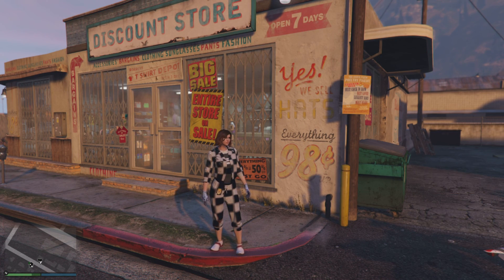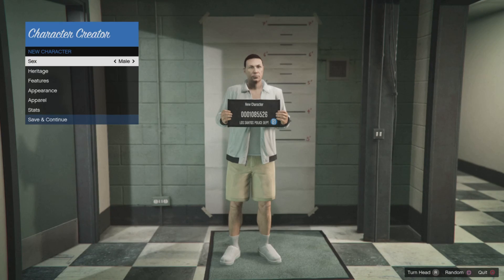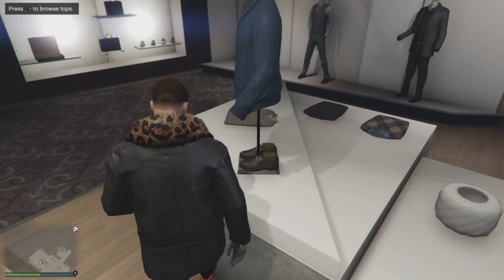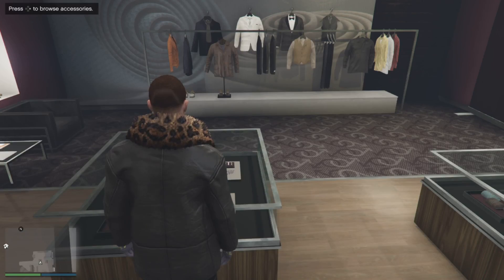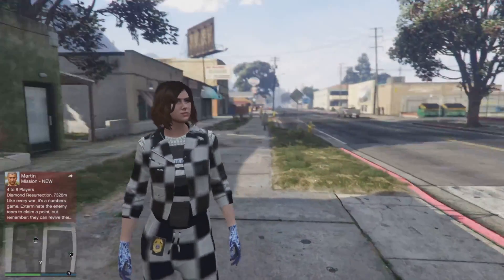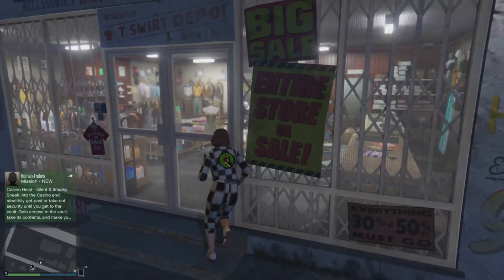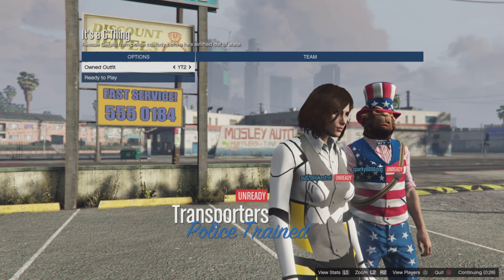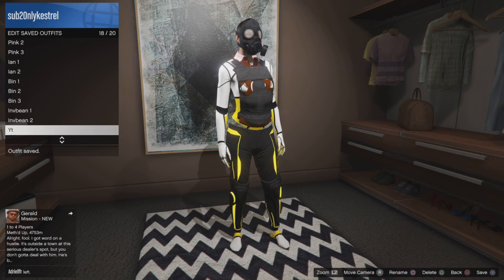GTA V Online: Female Yellow Tron Outfit Tutorial (Outfit Transfer}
in this video i will show you how to get a cool yellow tron outfit using the outfit transfer glitch in gta online

Tags -
outfit,gta 5 how to get modded outfits,gta 5 modded outfits,modded outfits gta 5,modded outfits